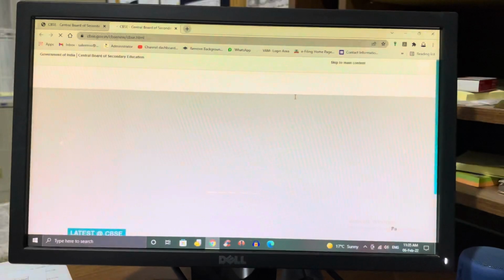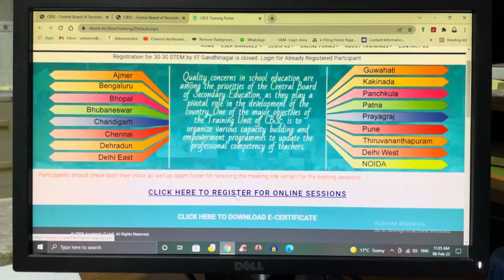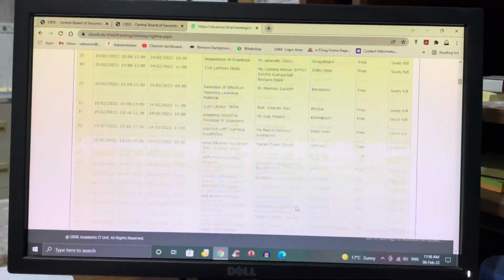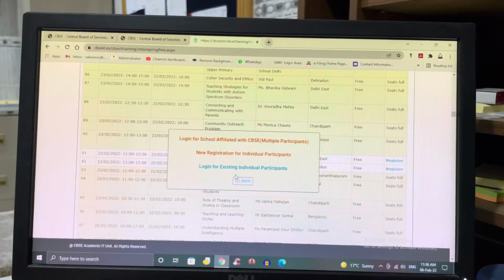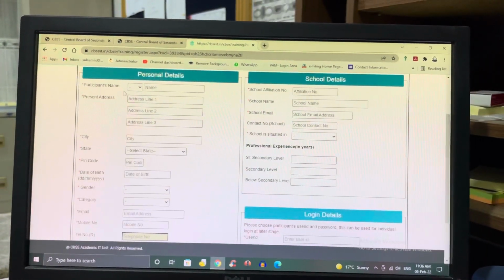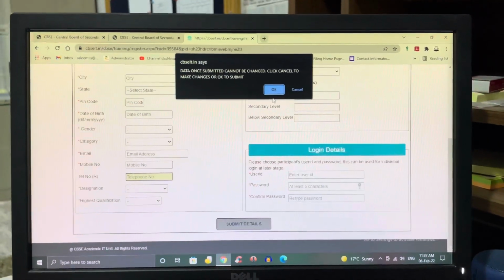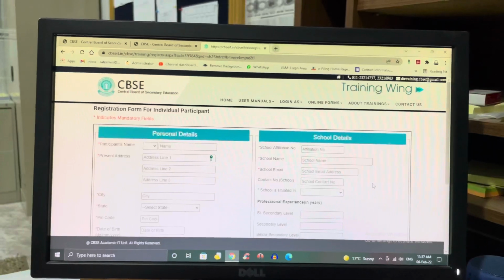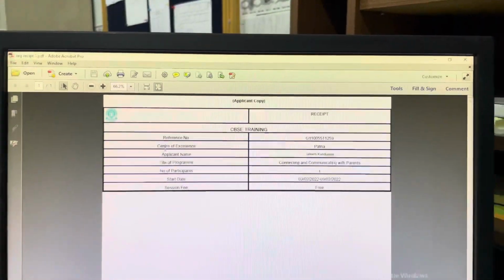How to register for CBSE webinars individually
The tuotorial is meant to help teachers and other education professionals to register for CBSE webinars which is mandatory in order to complete oasis details of the school